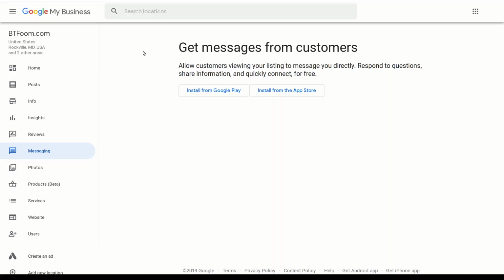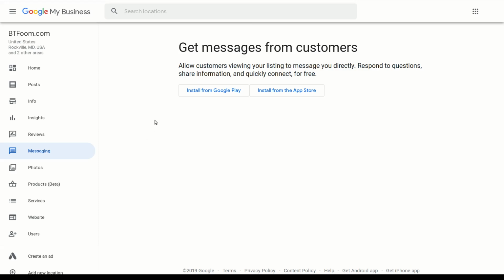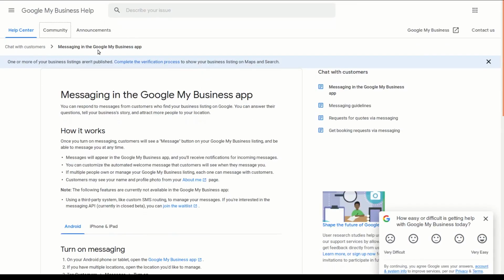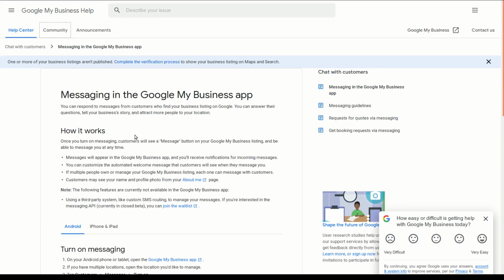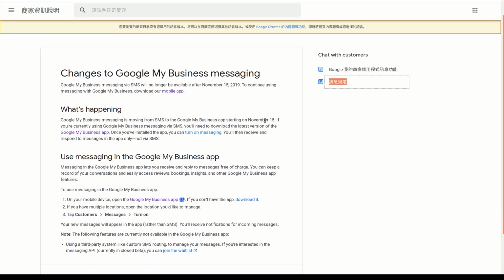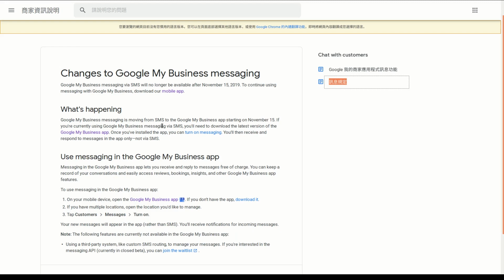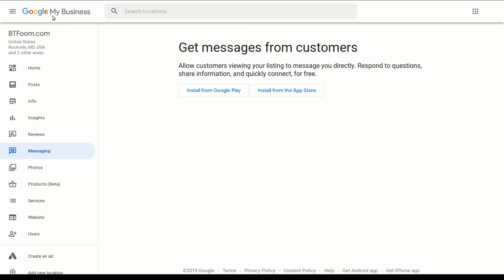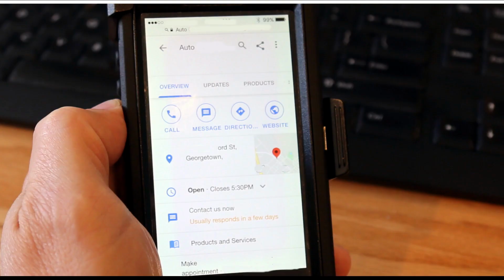How to Update MESSAGE Phone Number Google My Business? Cannot Update Desktop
How to Update MESSAGE Phone Number Google My Business?

 It seems for now (Oct 2019) we cannot update via the desktop.  This creates problems for Google My Business managers and/or owners who may have bought or sold a business OR changing a manager at a location.  It seems we cannot access the Messaging phone number or how to update it from the Desktop.

Updating from a mobile device may not be available when the mobile device belongs to a person who no longer is with the company.

To be clear this is NOT the business phone number - it is the Google MESSAGING phone number.

How to SEO Website, Social Media,